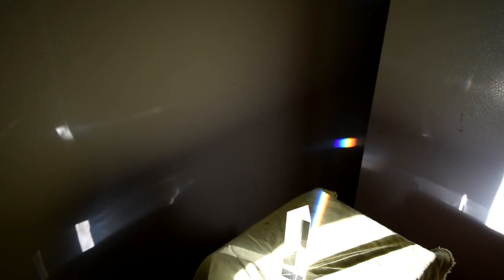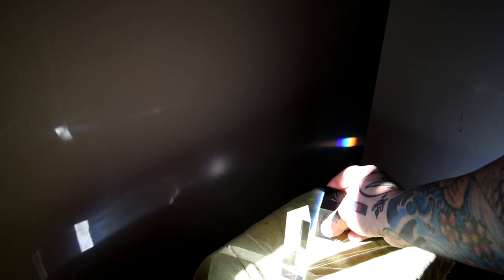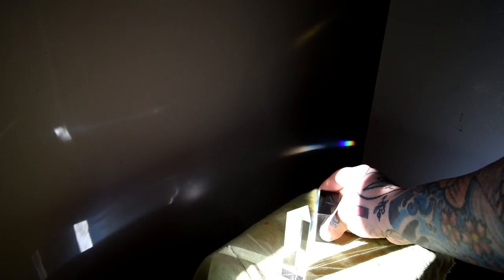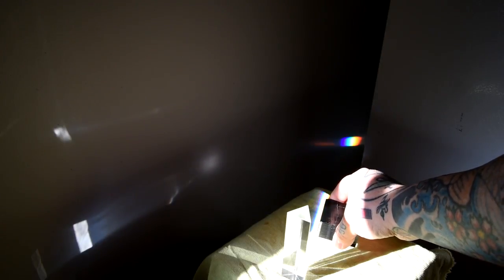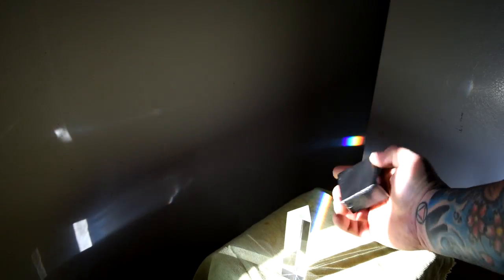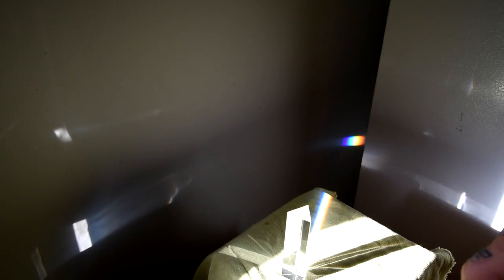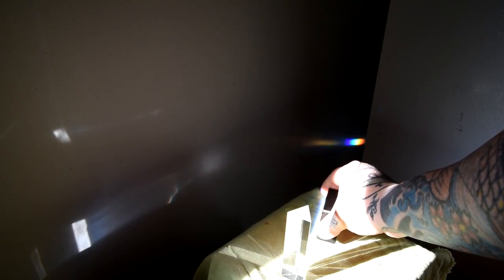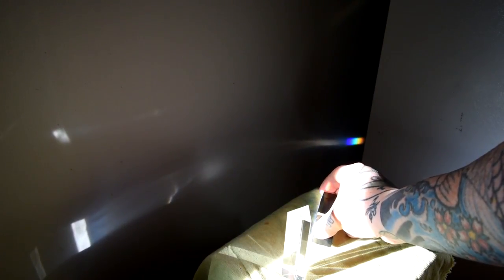Sunlight spectrum & Prism with Magnet to show spectrum capacitance red to blue